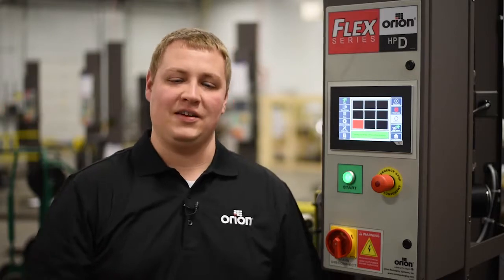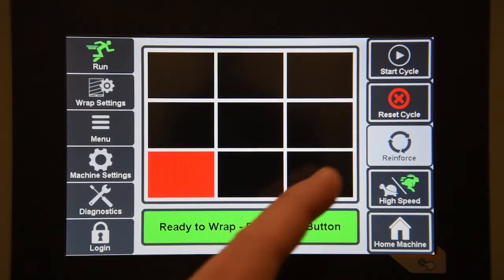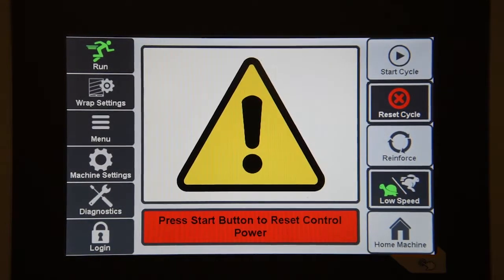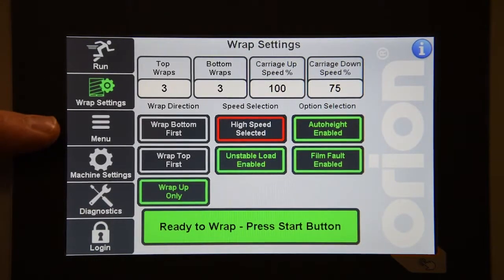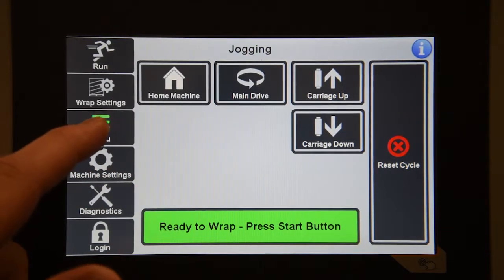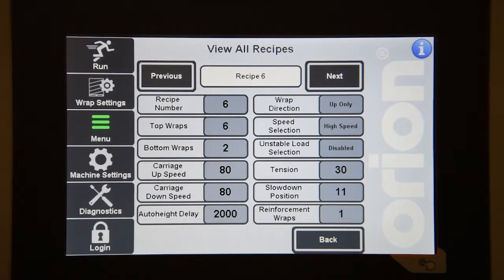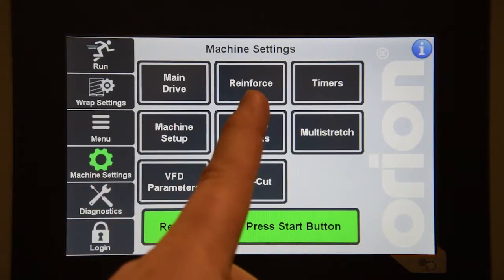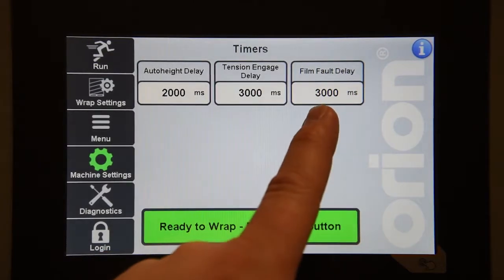Orion Flex HMI Programming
In 2016 Orion introduced the Intelleview HMI control panel featuring a high resolution 7 inch touch screen and totally redesigned operator interface. This video shows step by step how to program the various functions of Flex D and A models and explores the many troubleshooting and diagnostic capabilities of the operating system

For more information please contact the R.V. Evans Company at 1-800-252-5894 or visit us